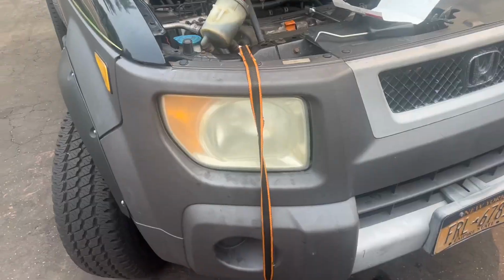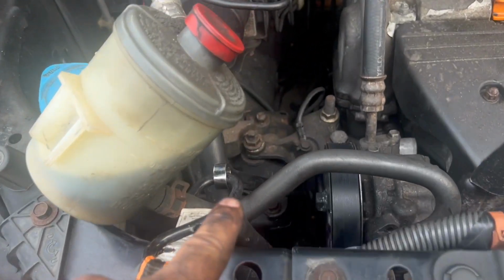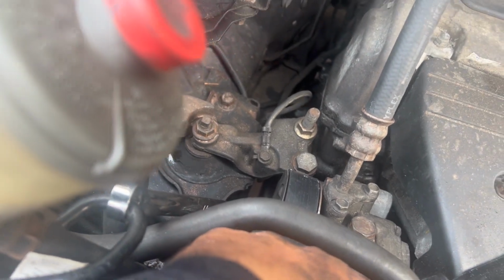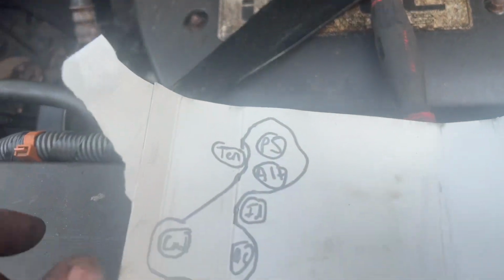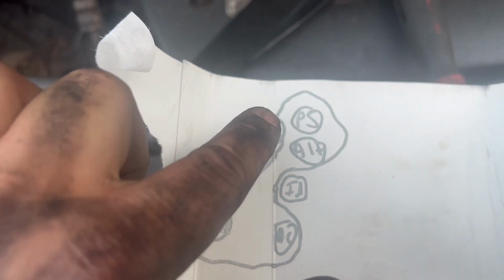Honda Element Serpentine Belt Hack Work Smarter Not Harder